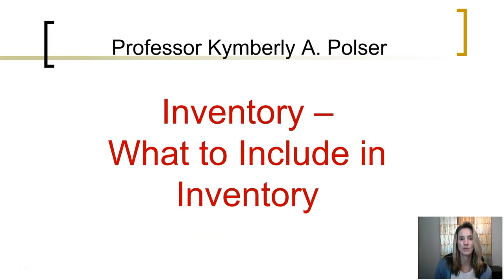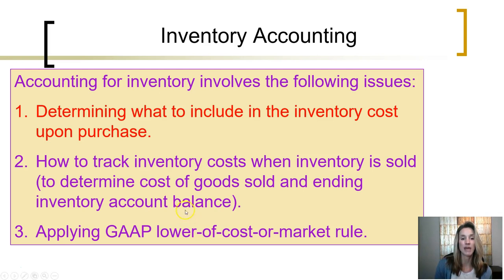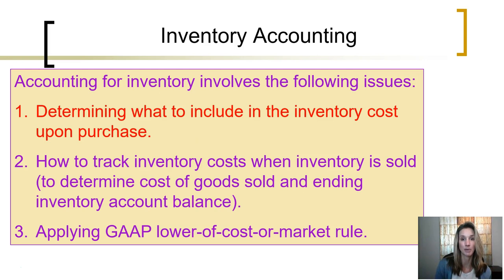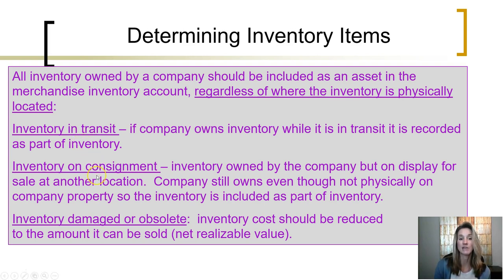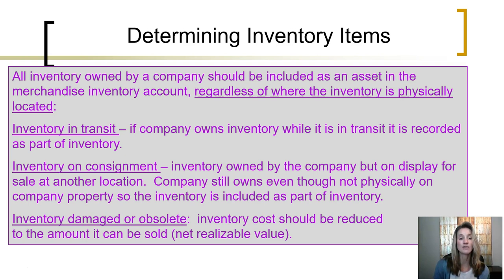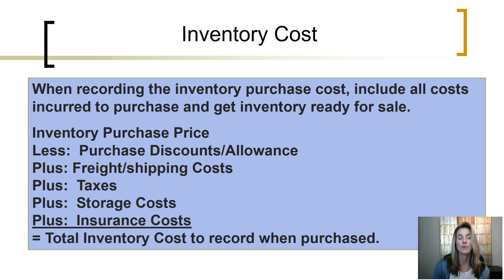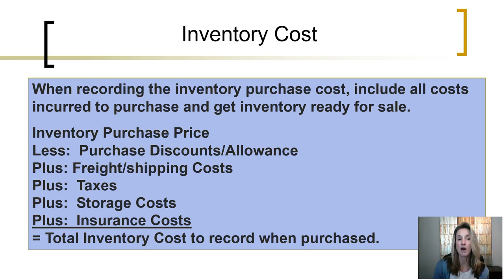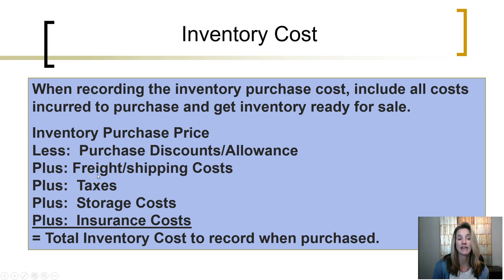What to Include in Inventory ch6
Financial accounting discussion and example of what a company should include, and at what cost, in their inventory reported as an asset on the balance sheet.